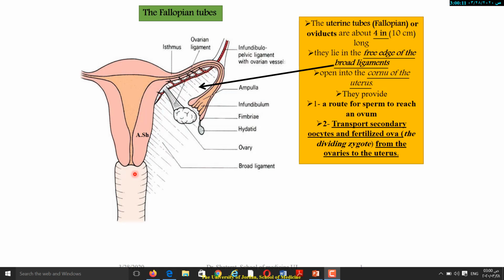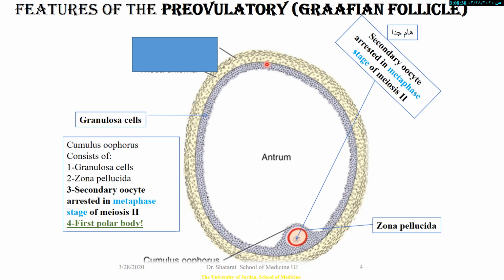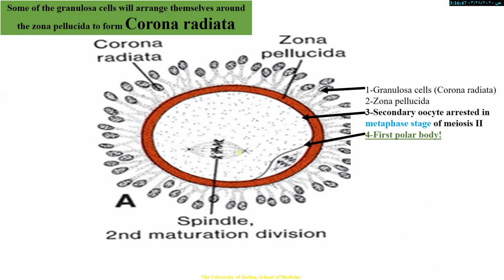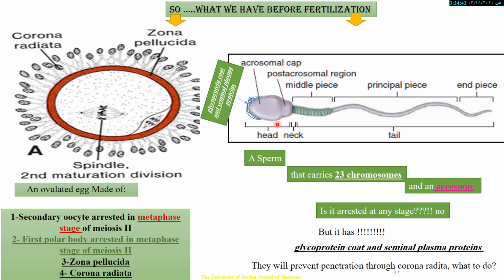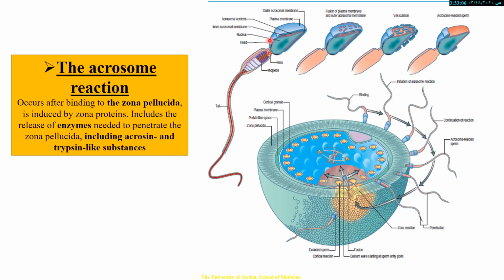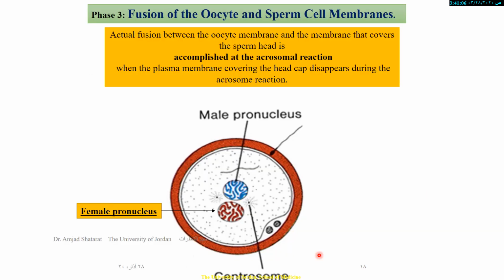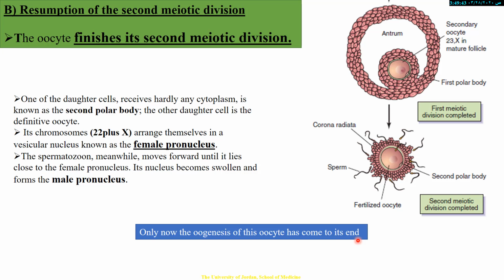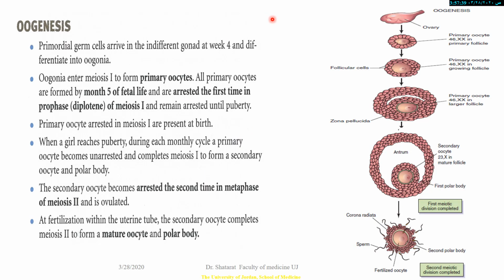Ovulation and fertilization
The end of genesis, fertilization